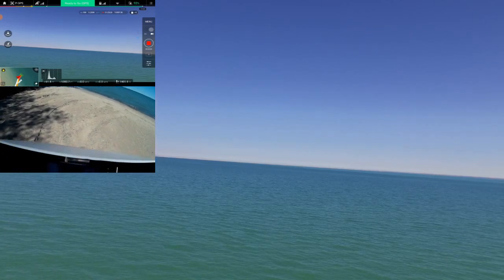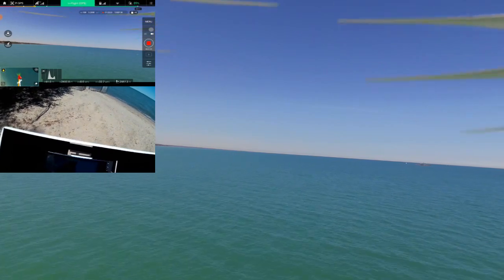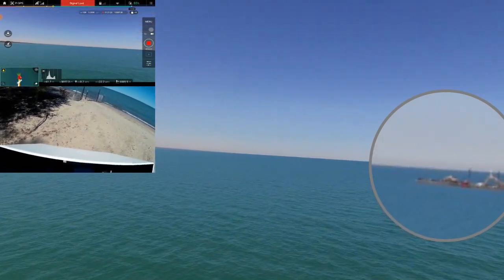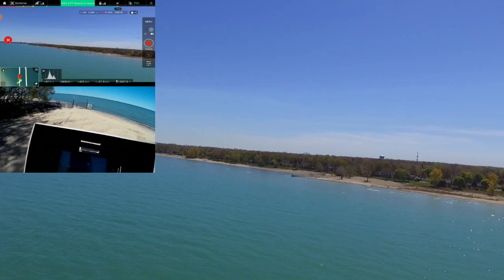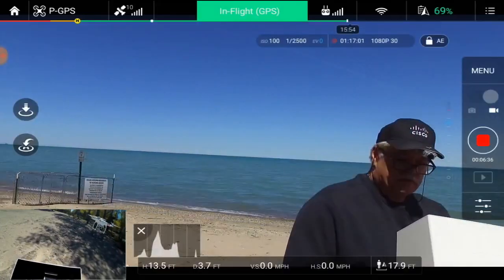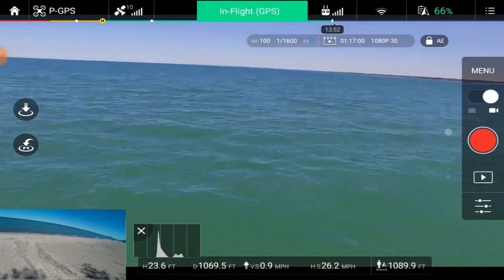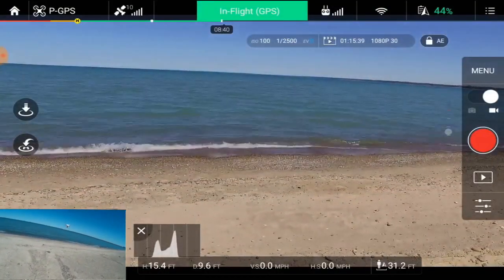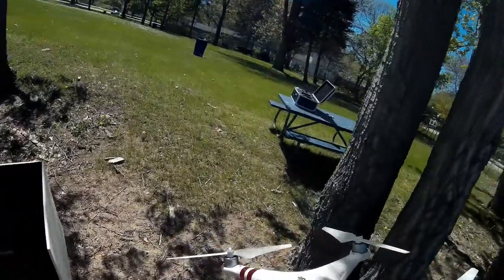Video Drone - Long Distance Flight with Phantom 3 and 5gig Panel Antenna!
for more information on this and many other projects! As in this episode, we will be using the 5.8gig panel antenna insead of the 5.8gig omni-direction to see how the DJI Phantom 3 Stand performs out over Lake Huron as there was some interesting ship activity out there!

DJI Phantom P3-STANDARD Quadcopter Drone with 2.7K HD Video Camera:

DJI DJI-P3-Battery Intelligent Battery for Phantom 3 Drones (White):